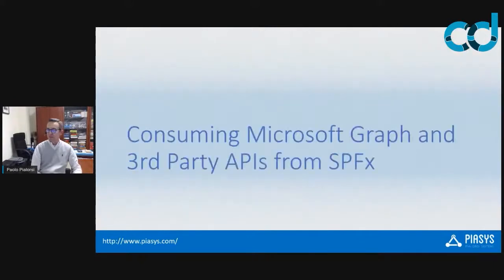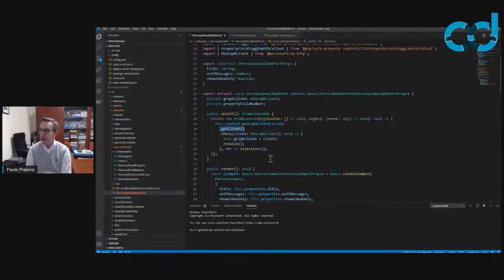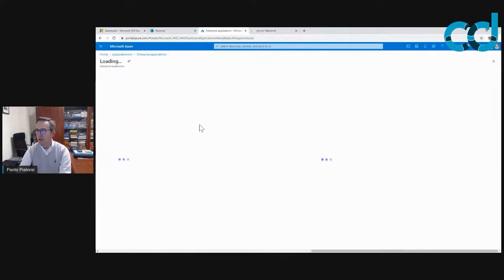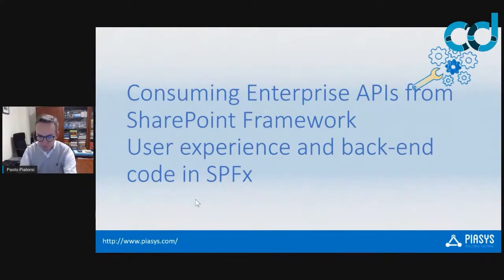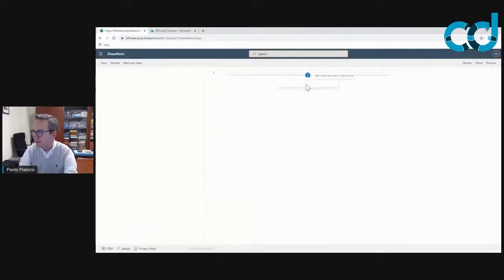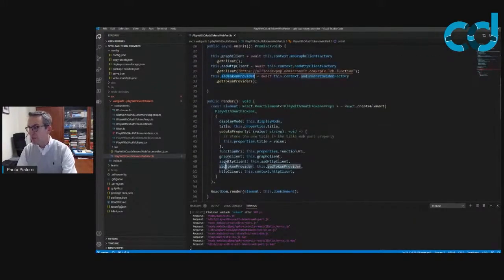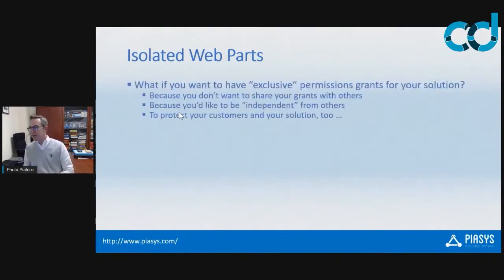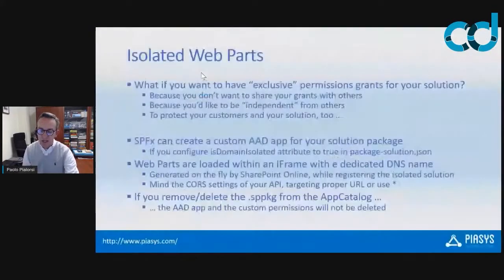CD-12 - Consuming Microsoft Graph and 3rd Party APIs from SPFx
Paolo Pialorsi - With SharePoint Framework, you can consume Microsoft Graph and any 3rd Party APIs in a safe and controlled way. In this session, you will learn about the architecture of this consumption model, you will see what the components involved are and their syntax, you will learn how to create real enterprise-level solutions with SPFx leveraging the Microsoft Graph and external Line of Business APIs.